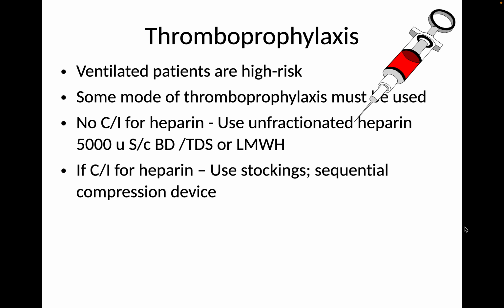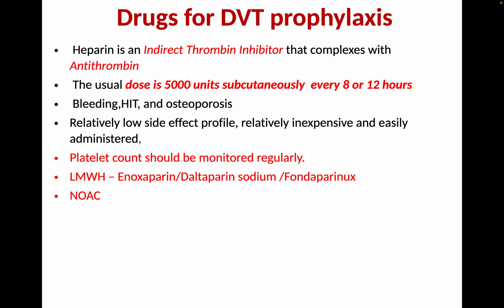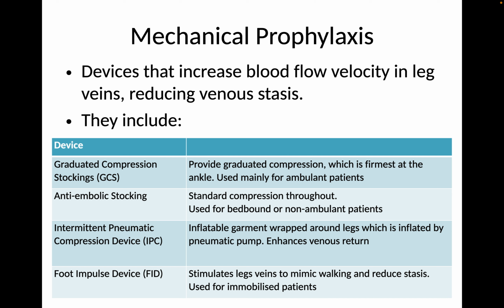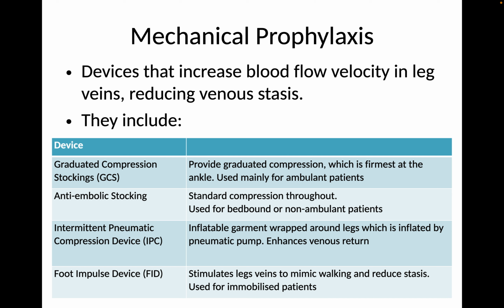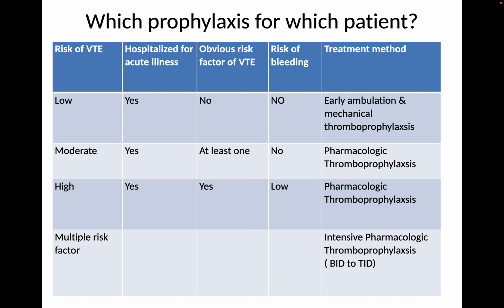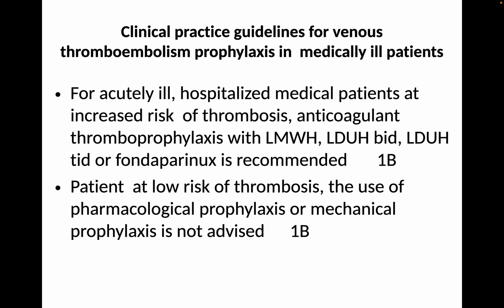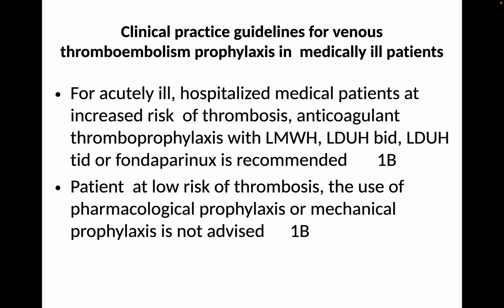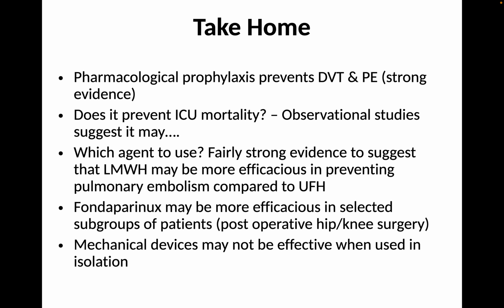Part II .... short video on ANCILLARY THERAPY .... Screen Recording 2024 12 17 at 11 53 48 PM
I talk on role of Thromboprophylaxis ... Head up position ... Gastric ulcer prophylaxis ... and so on .